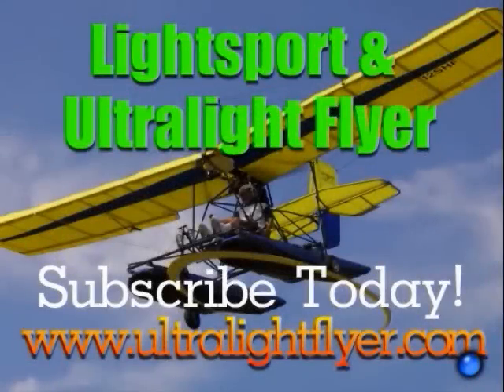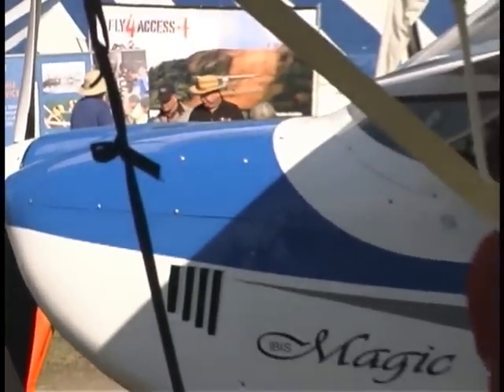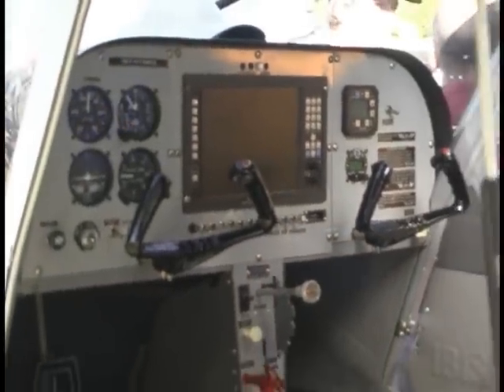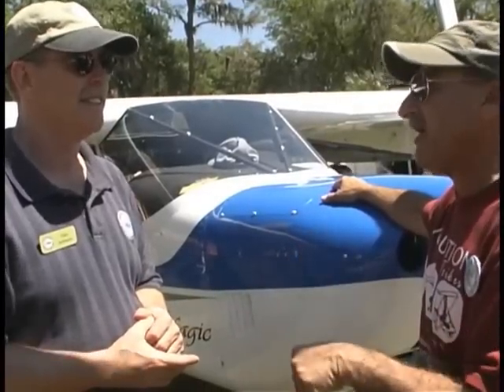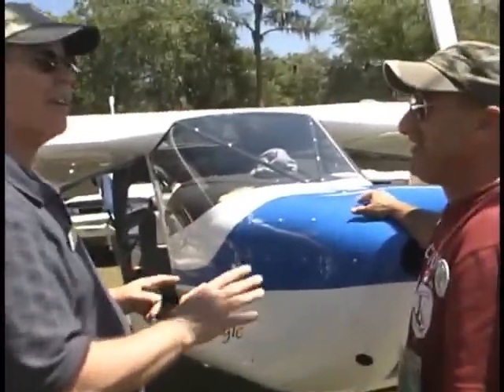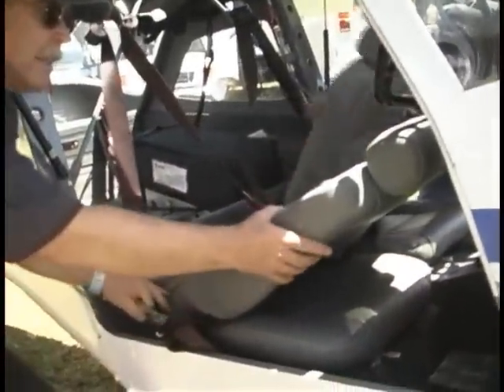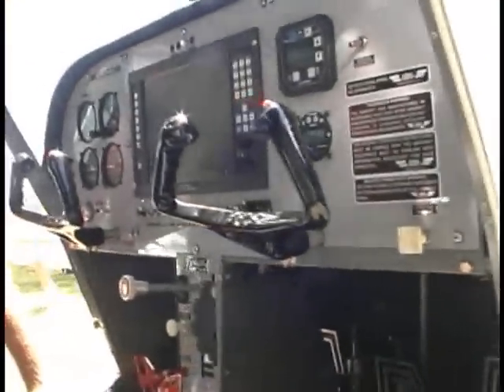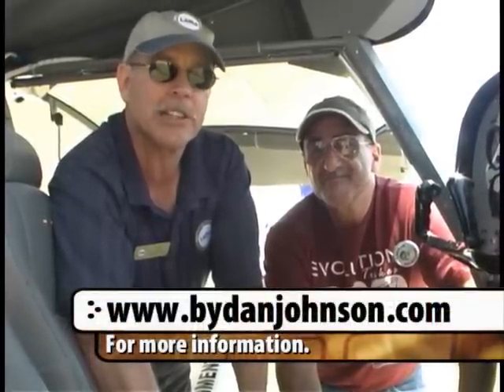IBIS MAGIC GS700 LSA, Apollo LSA's IBIS Magic light sport aircraft.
Dan Johnson and the Light Sport and Ultralight Flyer talk to the folks from Apollo LSA about their IBIS MAGIC GS700 LSA all metal, high wing, side by side seating, yoke style control light sport aircraft during the E.A.A. Sun N Fun convention 2011 in Lakeland Florida.